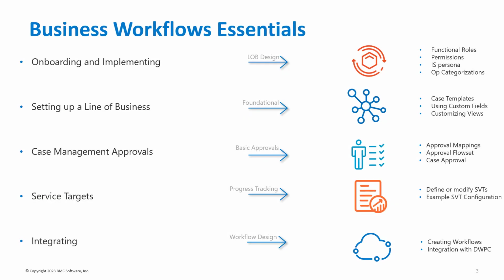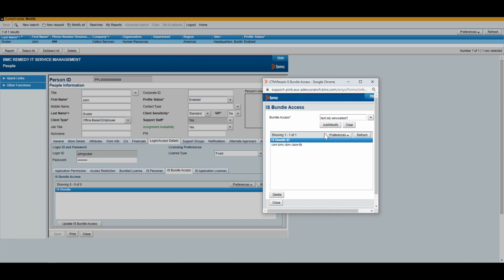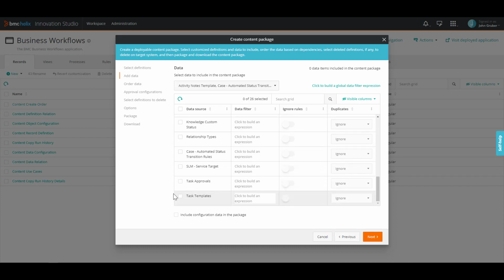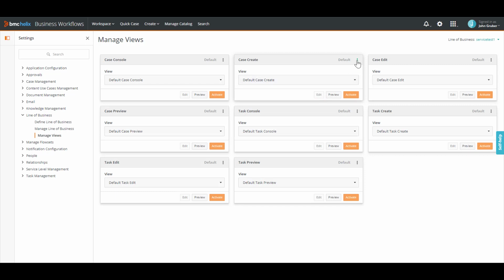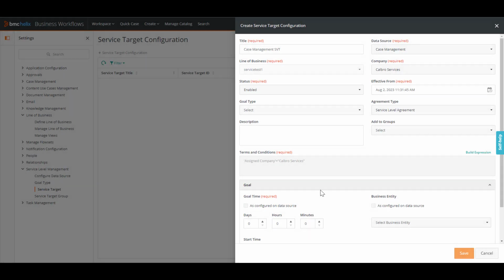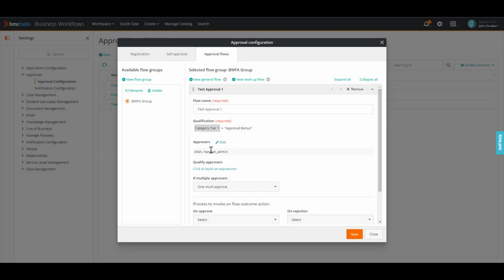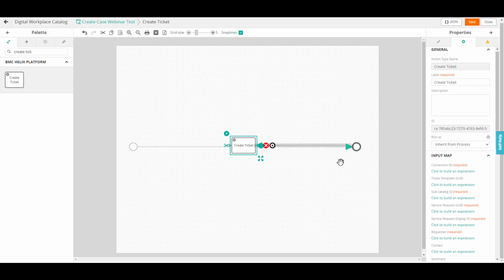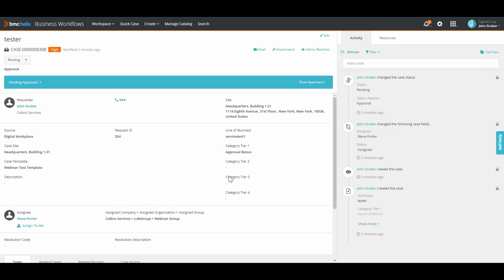Webinar: BMC Helix BWF – Setting Up Business Workflows Essentials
In this webinar Ricardo will walk you through:

• Configuring Roles & Categories

• Defining your Line of Business

• Setting up functional roles, permissions, and assignments for users

• Setting up Operational Categorization and pair it to a Line of Business

Setting Up A Line of Business

• Copying a case or task template

• Add custom fields to record definitions

• Customizing views for lines of business

Configuring Case Approvals

• Example of case approval configuration

• Defining an Approval Flowset

Configuring service targets for tracking case progress

• Configuring service targets Integrating

• Creating Workflows

• Enabling case creation in via Service Requests in BMC Digital Workplace Advanced